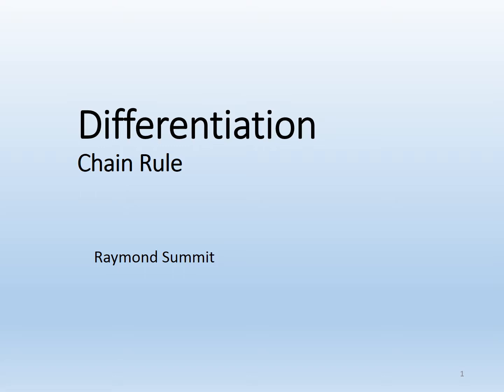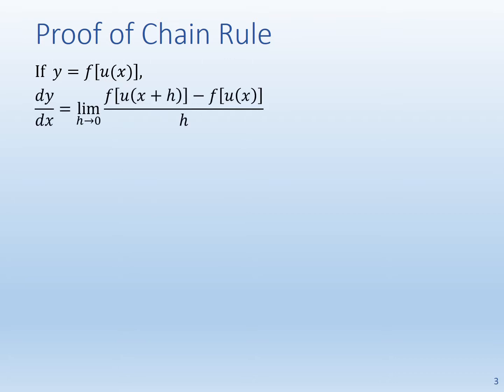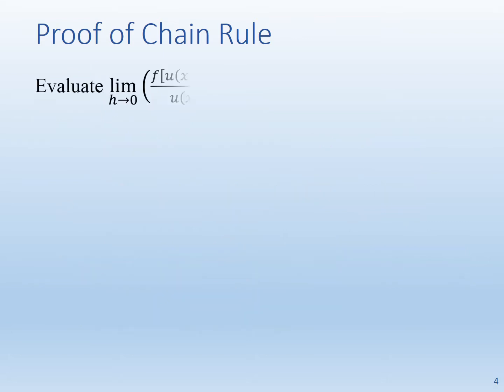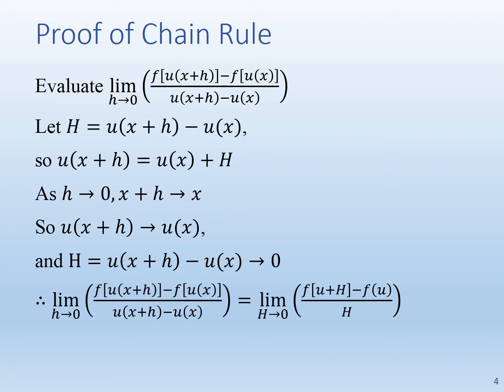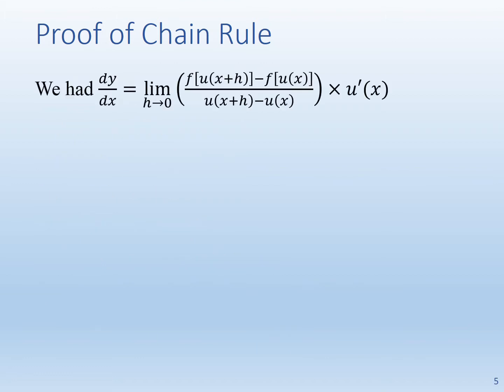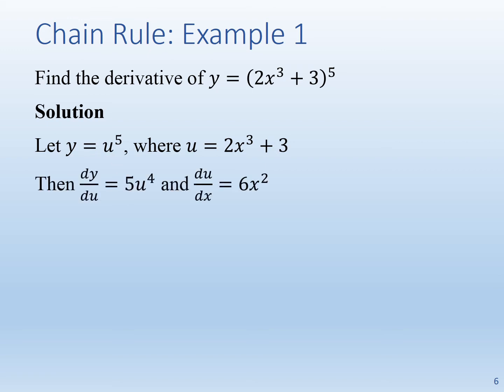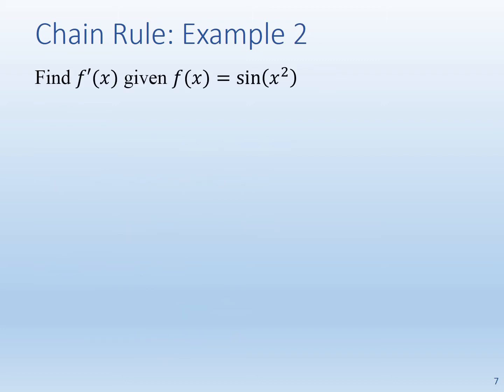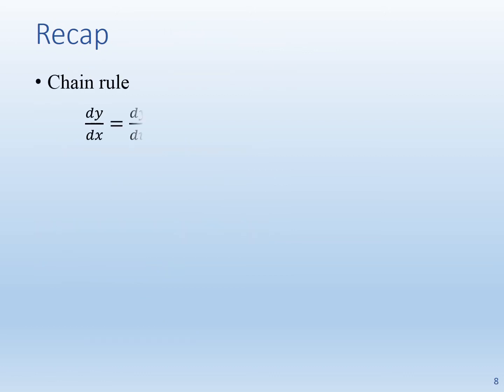Chain Rule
Chain rule for differentiation